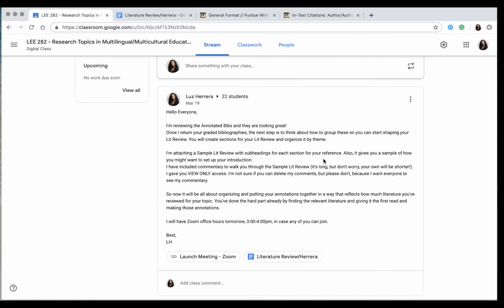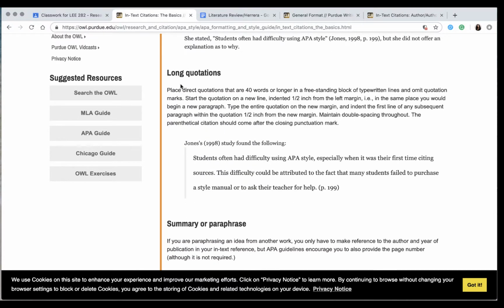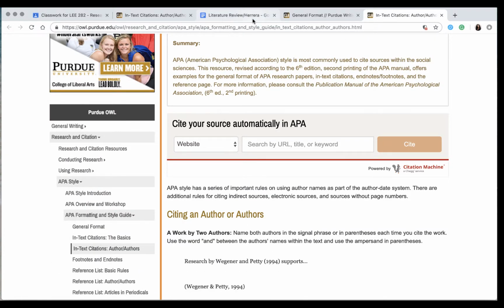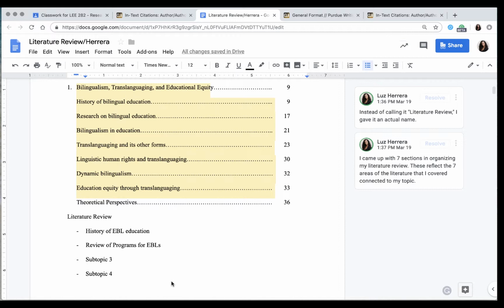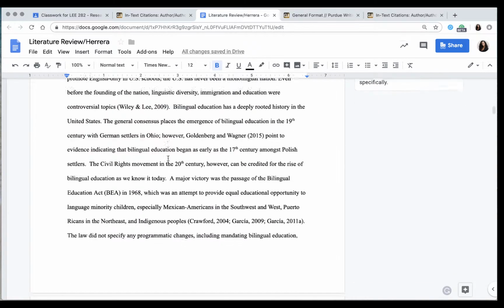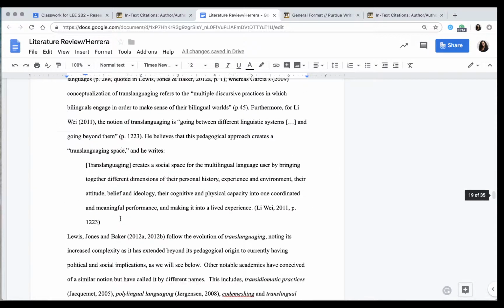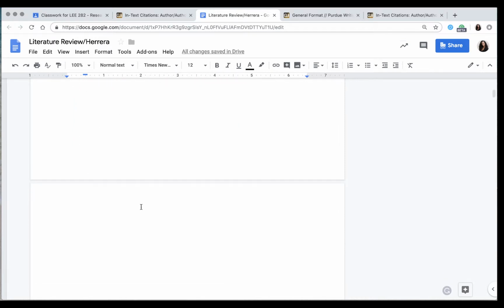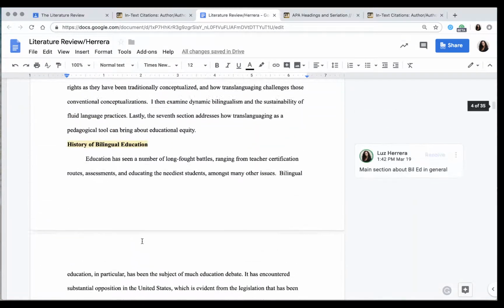The Literature Review